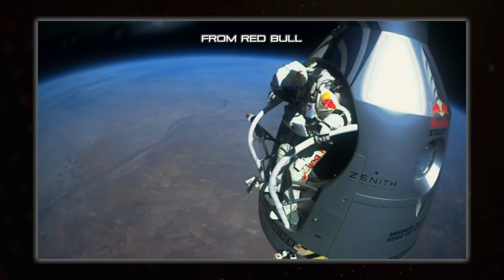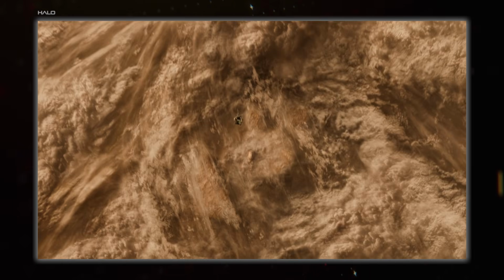Drop Troopers in Sci-Fi Warfare (Helldivers 2, ODST etc)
With the recent success of Helldivers2 we've been thinking a lot about Drop Troopers as a sci-fi combat trope.